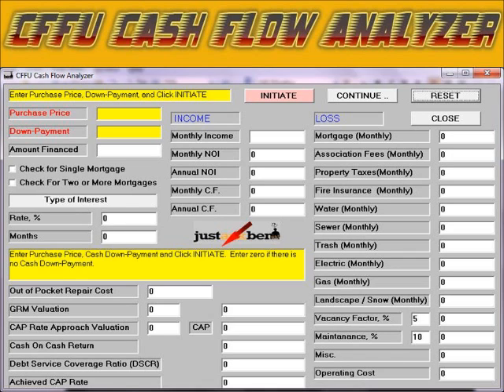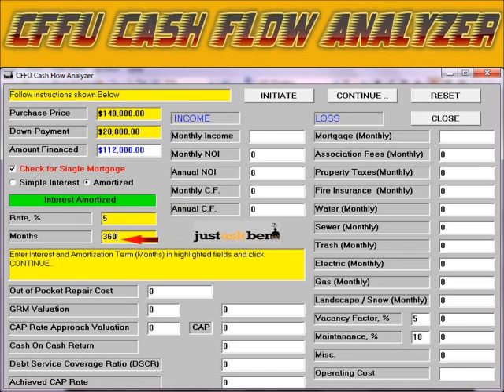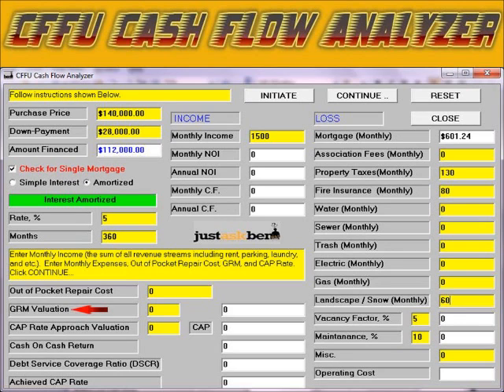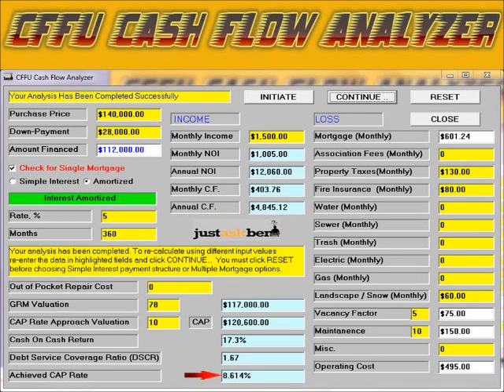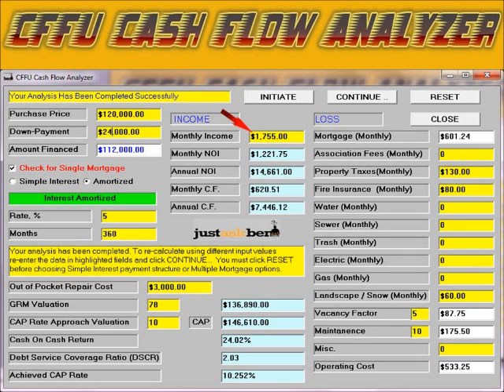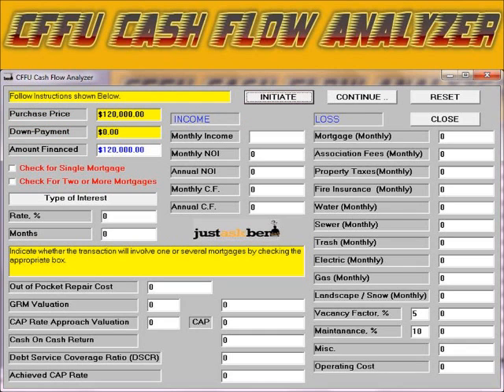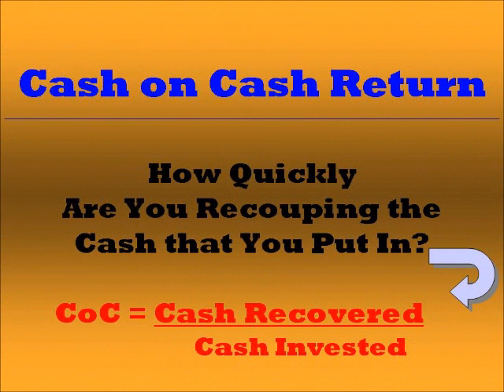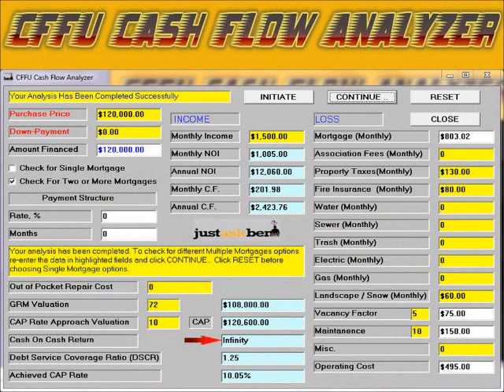CFFU Video Tutorial: Here's How it WORKS!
Ben Leybovich of JustAskBenWhy.com demonstrates his Real Estate analysis software: CFFU Cash Flow Analyzer. Want to learn how to build passive cash flow for your own financial freedom?